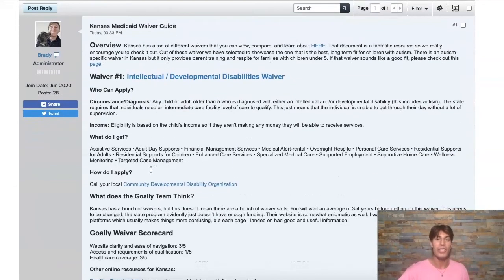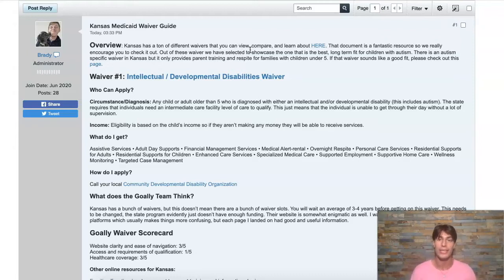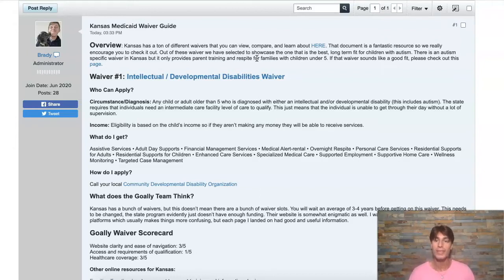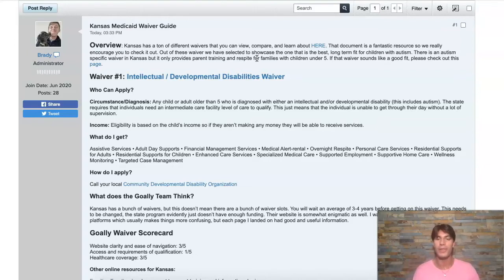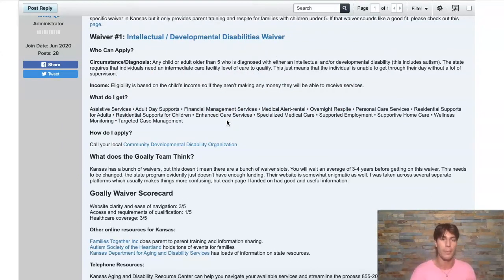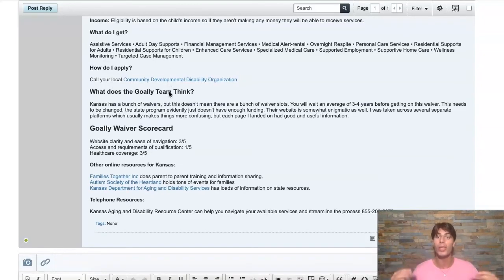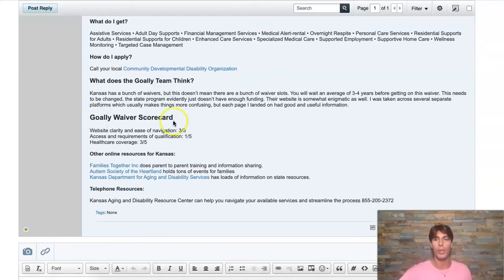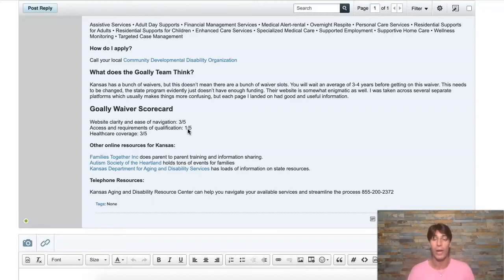Kansas Medicaid Waiver Program Application Guide - Children With ADHD, Autism, Down Syndrome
Welcome to Goally's 50 state Medicaid wavier series. For each video, we will focus on a state and walk you through their Medicaid wavier options. Today's video is focused on the state of Kansas. For a general explanation of Medicaid waivers check out our blog post on the topic.